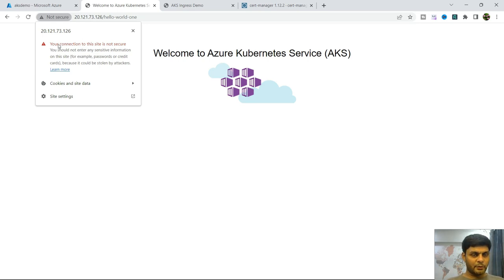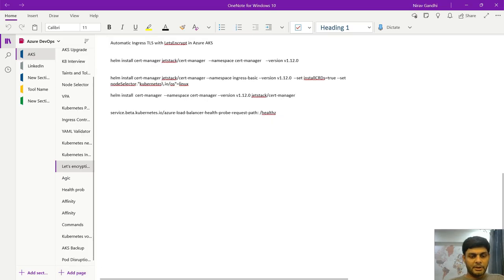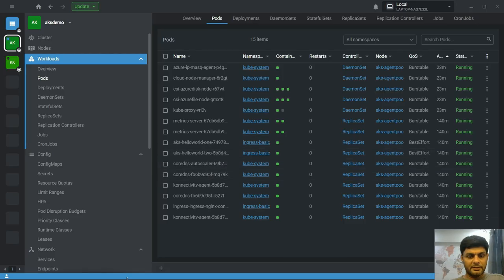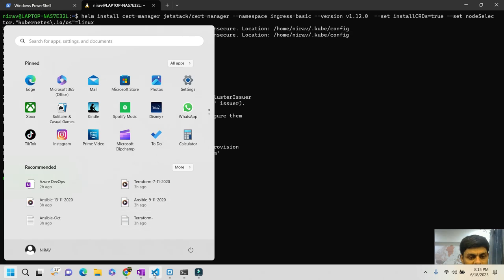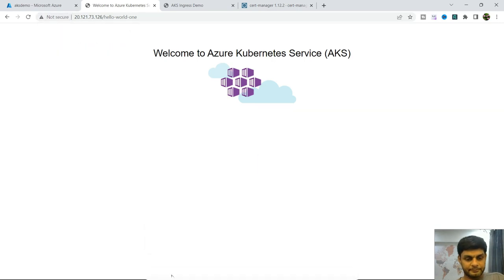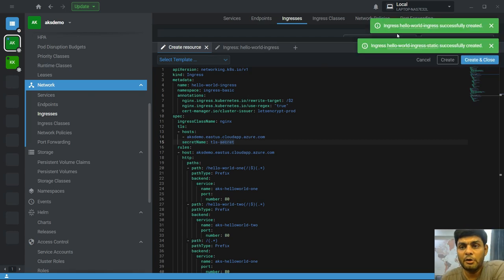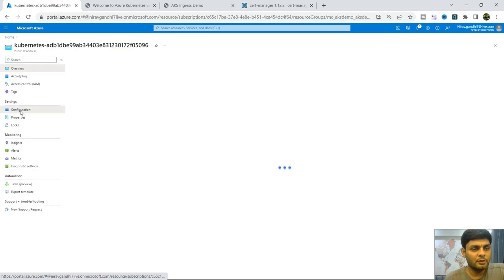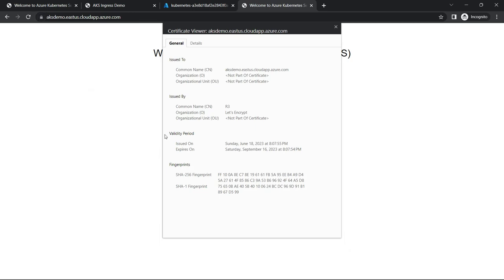How to create a TLS/SSL certificate with a Cert-Manager and Let's Encrypt in Azure AKS?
In this video, we're going to show you how to create a TLS/SSL certificate with a Cert-Manager and Let's Encrypt in Azure AKS. This certificate will allow you to secure your website and protect your users' data from attacks.

If you're looking to improve the security of your website, then this video is for you! We'll show you how to create a TLS/SSL certificate with a Cert-Manager and Let's Encrypt in Azure AKS, and how this certificate can help you secure your website and keep your users' data safe. Watch and learn!